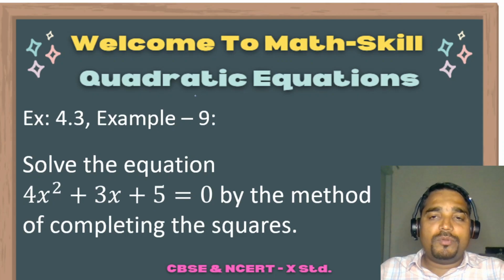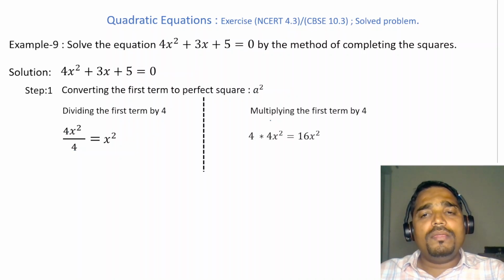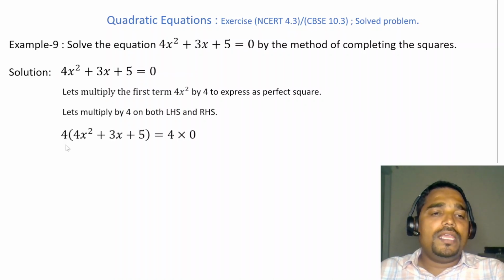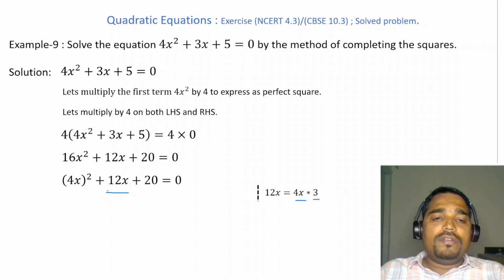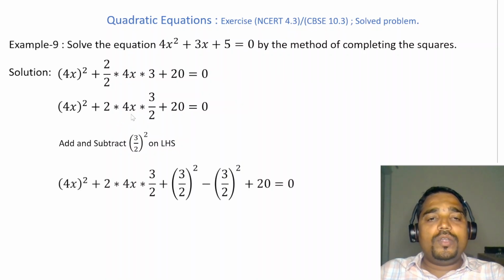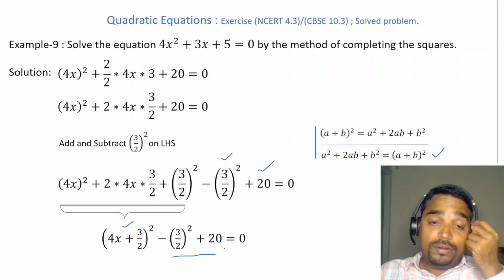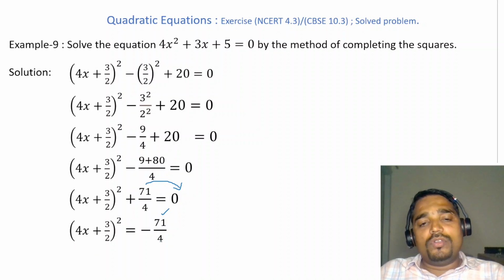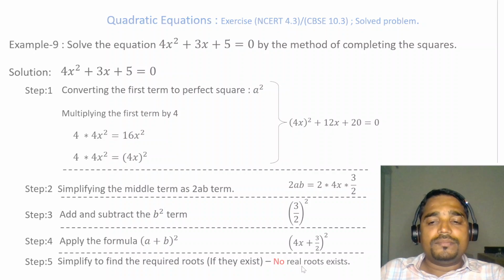Exercise4.3,Example-9,Completing the squares method, Quadraticequations,cbseclass10,ncertclass10.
@Math-Skill_Venky  , Math-Skill.

10th Standard.
Chapter name: Quadratic equations. Completing the squares method.

CBSE: Exercise 4.3, Example-9
NCERT: Exercise 10.3, Example-9

Solve the equation 4𝑥^2+3𝑥+5=0 by the method of completing the squares

Explanation sequence:

0:08 - Problem statement
1:23 - Overview of completing the squares method
3:01 - convert the first term to perfect square (𝑎^2)
6:36 - Convert second term to 2ab form
7:12 - simplify to get (𝑏^2) term
8:28 - Apply the formula (a+b)^2
10:16 - Simplification of equation
10:48 - Solution
10:57 - Conclusion